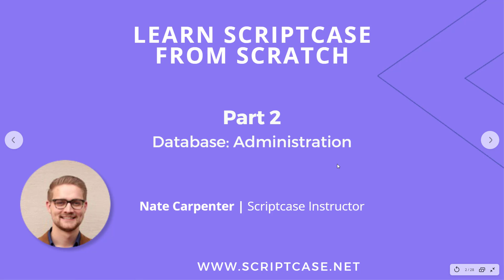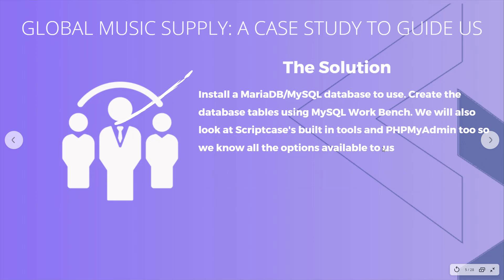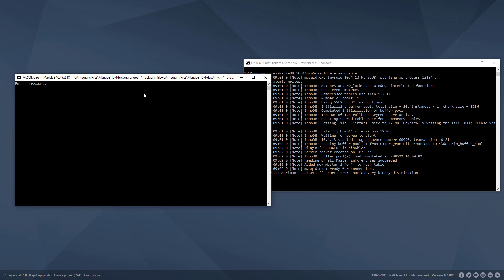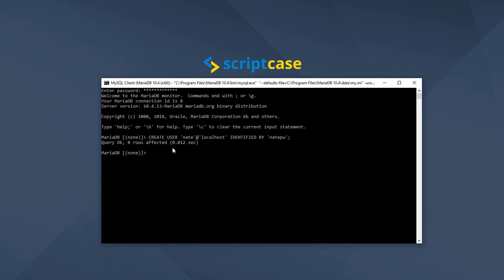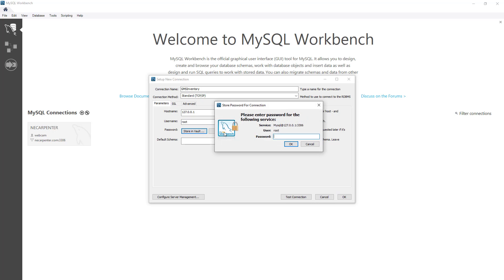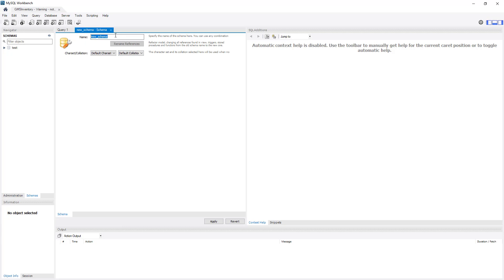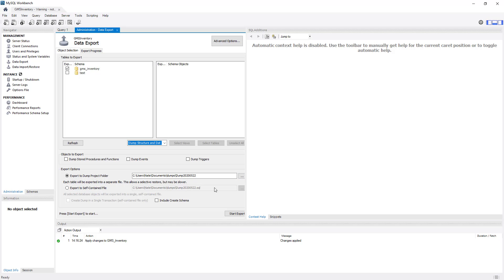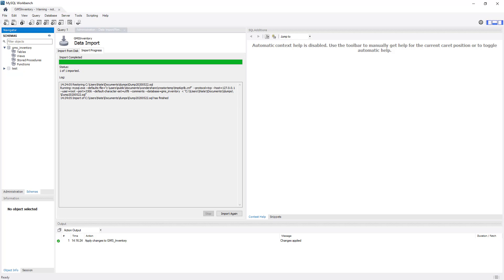Scriptcase DB Setup - Administration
Show how to start /stop the server, create DB user, how to open workbench, create a .sql backup and how to restore it.

Simply powerful.
1. Painless installation, install Scriptcase and start creating projects in a jiffy
2. Wherever, whenever, develop and deploy in your localhost/cloud or vise-versa
3. Out the cage, Scriptcase and its projects are compatible with the main databases, operative systems, browsers and hosting providers
4. Easy as ABC, Scriptcase is low code platform and turn web development uncomplicated and intuitive than ever.
5. Always Fresh, frequently upgrades are released including stunning features and components, so get ready take your projects to the next level
6. A Universe of possibilities, use the most impressive APIs and boost your sistem in a few steps you will be able to integrate Whatsapp, Mailing, SMS, Social Network authentication, recaptcha and more
7.Feel it, explore some SAMPLES and discover the main FEATURES
8. More than complete, an agile fast workspace is wating you or your tean including a DBA with diagrams, DB converter from spreadsheets, great code editor, system templates, and more.
9. Fast growing community from all over the world including large companies.